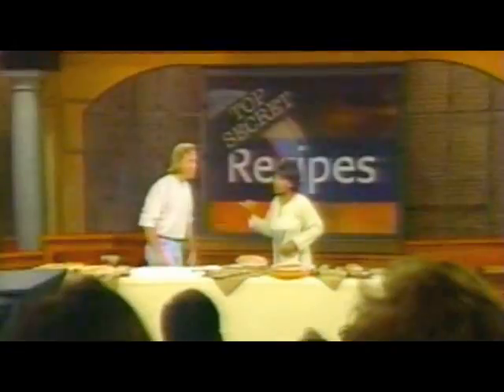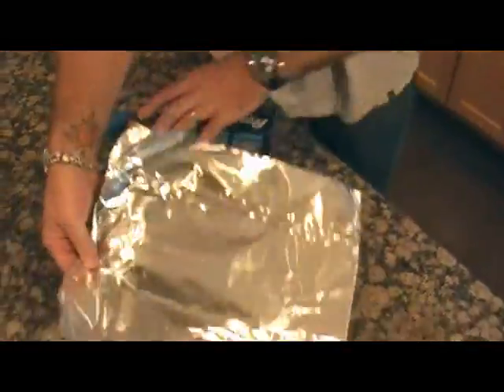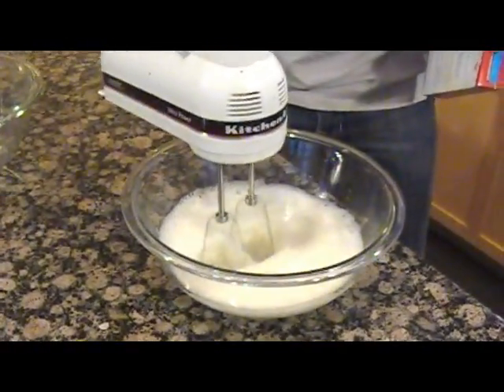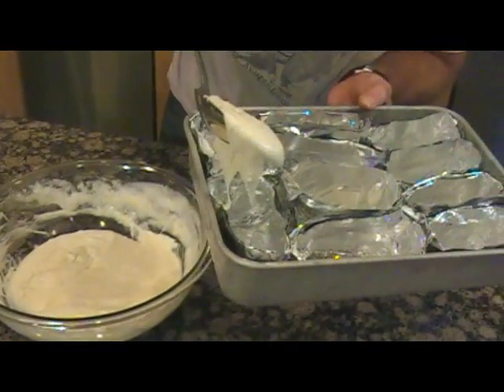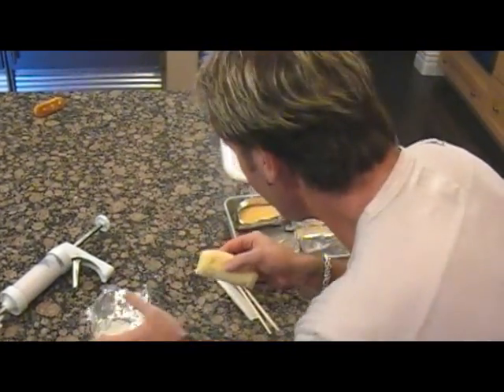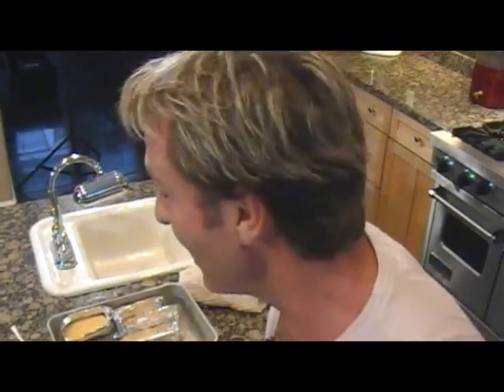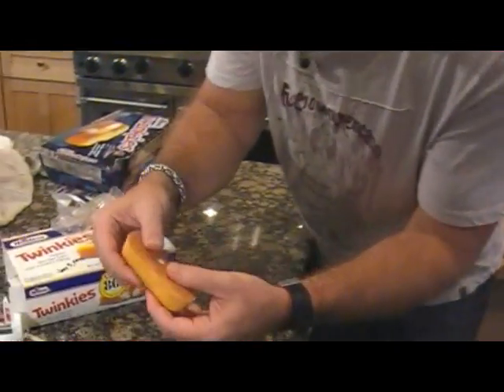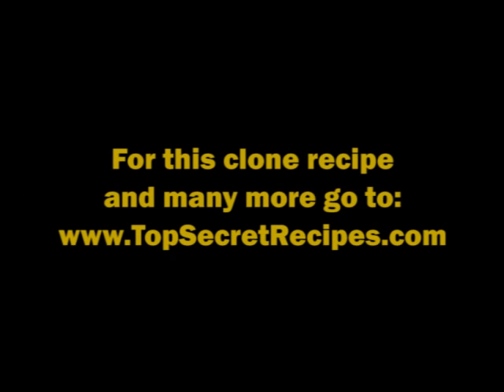How to clone a Twinkie - with Todd Wilbur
Brand-name recipe cloner Todd Wilbur opens a box of 13-year-old Twinkies, and shows you how to make a home version of the world's most famous snack cake.